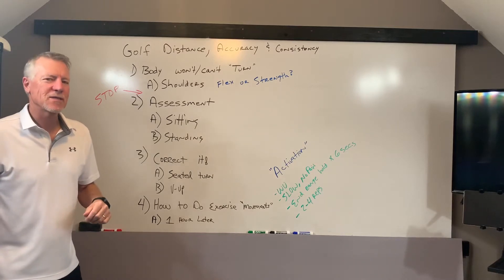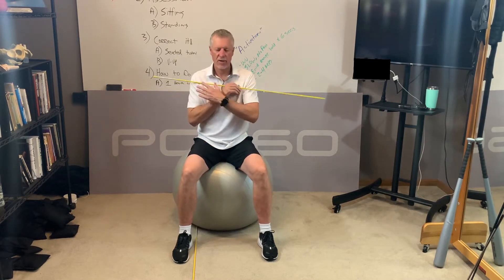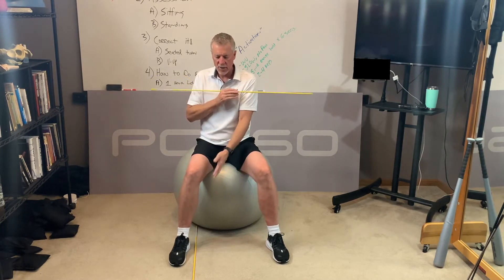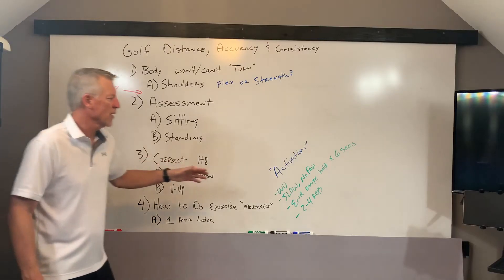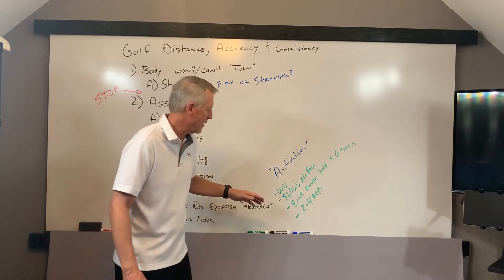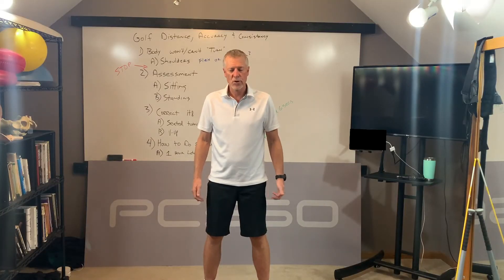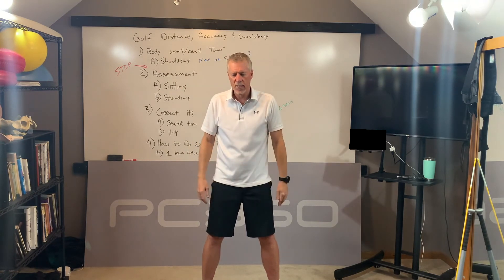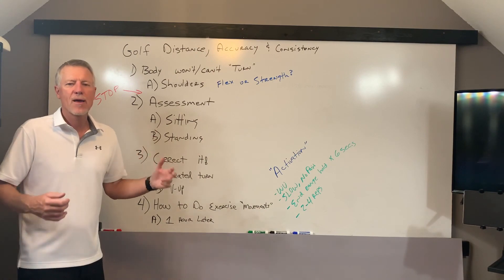Best Shoulder Turn Tips For Golfers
If you would like to learn more about how you can improve your game, watch our free online golf training seminar